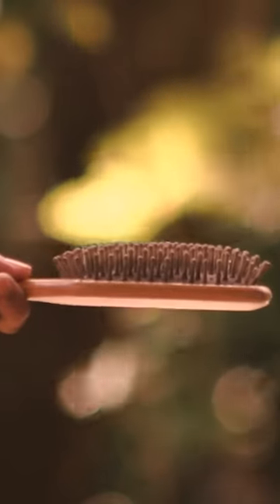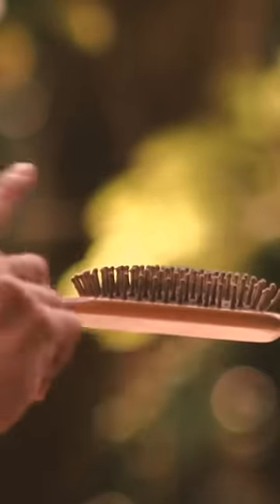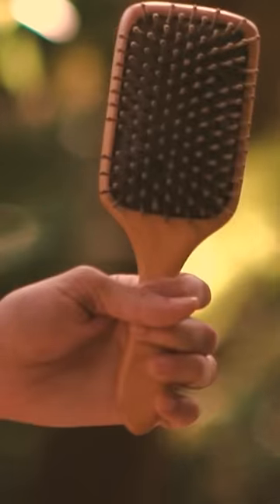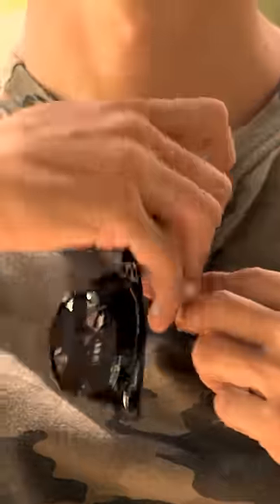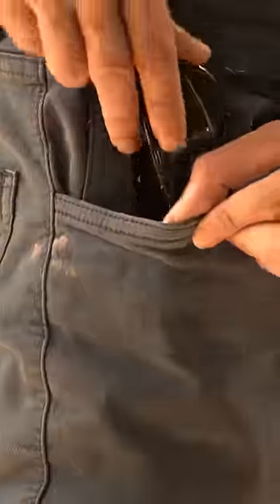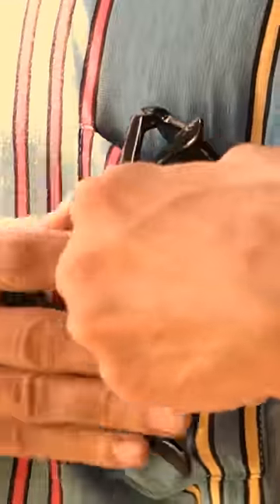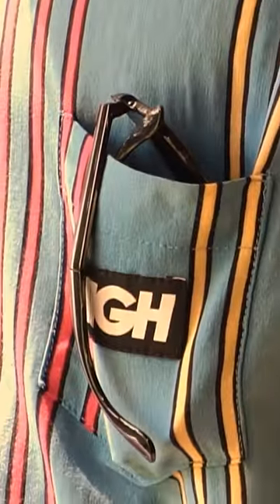Things You've Been Doing All Wrong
Did you know there's one right way to hold your hairbrush? Let's check if you've been using it wrong or not. Some simple rules and tips are coming your way...